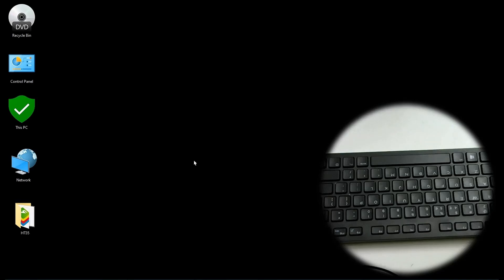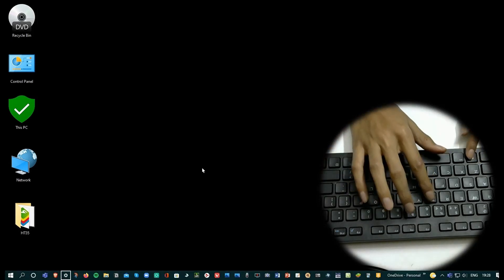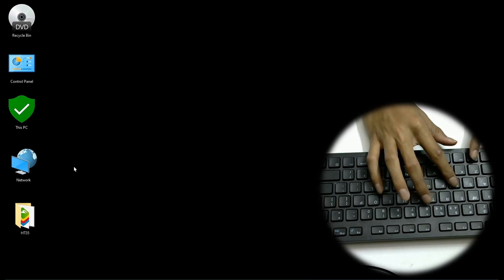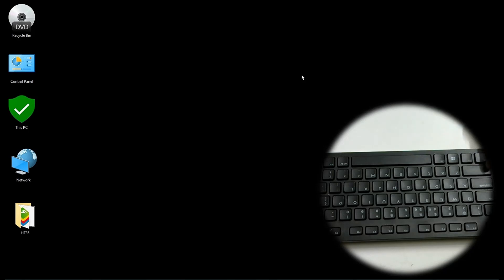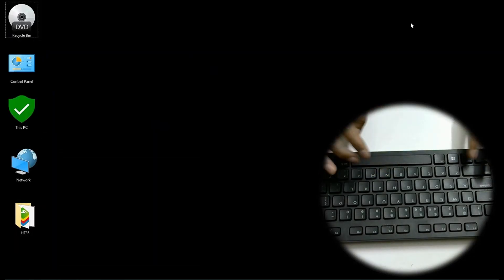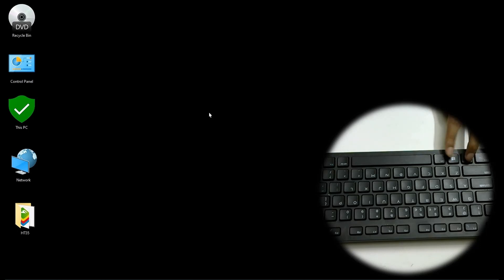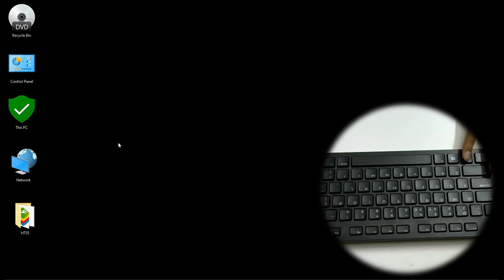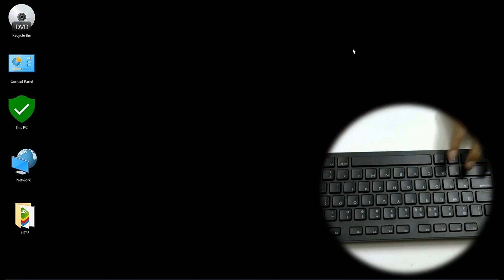35 Amazing Shortcuts You Aren't Using! (Only With Windows Key)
Windows key + I Open Settings app.
Windows key + E Open File Explorer.
Windows key + A Open Action center.
Windows key + D Display and hide the desktop.
Windows key + L Lock device.
Windows key + Period (.) or semicolon (;)  Open emoji panel.
Windows key + PrtScrn   Capture full screenshot in the "Screenshots" folder.
Windows key + Shift + S Capture part of the screen with Snip & Sketch.
Windows key + Left arrow key Snap app or window left.
Windows key + Right arrow key Snap app or window right.
Windows key + X Open Quick Link menu.
Windows key + Number (0-9) Open app in number position from the Taskbar.
Windows key + T Cycle through apps in the Taskbar.
Windows key + Alt + Number (0-9) Open Jump List of the app in number position from the Taskbar.
Windows key + M Minimize all windows.
Windows key + Shift + M Restore minimized windows on the desktop.
Windows key + Home Minimize or maximize all but the active desktop window.
Windows key + Shift + Up arrow key Stretch desktop window to the top and bottom of the screen.
Windows key + Shift + Down arrow key Maximize or minimize active desktop windows vertically while maintaining width.
Windows key + Shift + Left arrow key Move active window to monitor on the left.
Windows key + Shift + Right arrow key Move active window to monitor on the right.
Windows key + S (or Q) Open Search.
Windows key + Alt + D Open date and time in the Taskbar.
Windows key + Tab Open Task View.
Windows key + Ctrl + D Create new virtual desktop.
Windows key + Ctrl + F4 Close active virtual desktop.
Windows key + Ctrl + Right arrow Switch to the virtual desktop on the right.
Windows key + Ctrl + Left arrow Switch to the virtual desktop on the left.
Windows key + P Open Project settings.